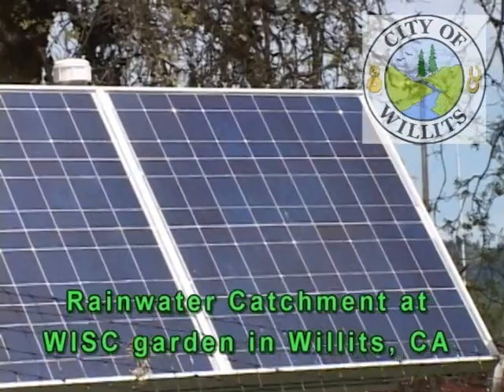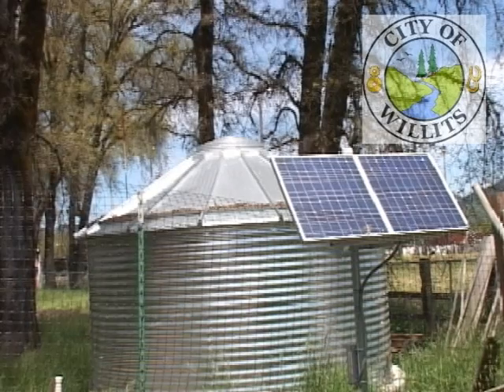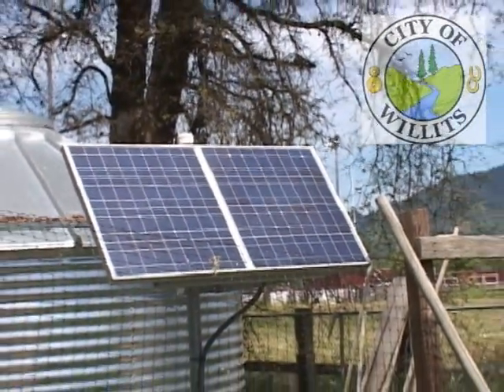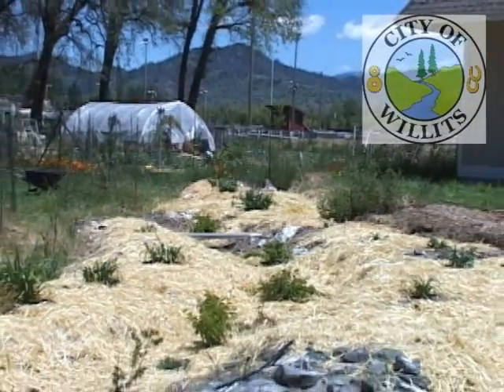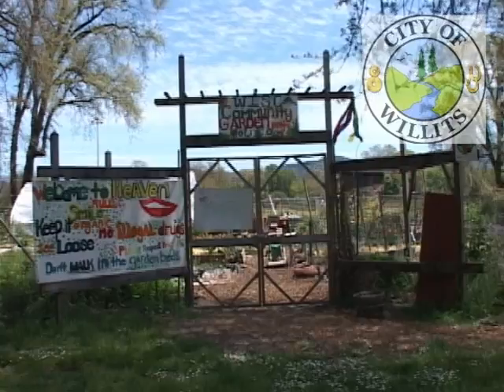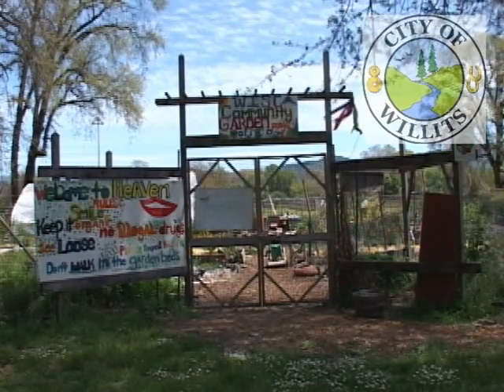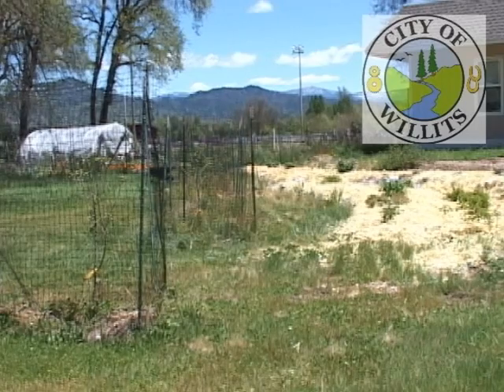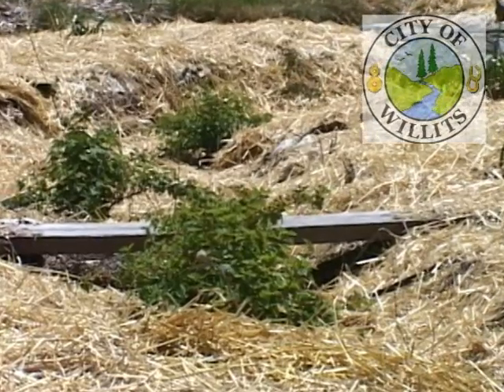Rainwater Catchment at WISC garden in Willits, California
Rainwater  Catchment/Rainwater harvesting at WISC Garden in Willits, Mendocino County California.  Part of City of Willits Water Conservation Project.
City of Willits California Water Conservation Program, Including Greywater systems, bio swales, rainwater harvesting/rainwater catchment, groundwater recharge, retention ponds.  City of Willits, Mendocino County California Water Conservation. California Water Conservation Programs. WISC Willits Integrated Services Community Garden. California Pollution and Finance Control grant water conservation funding. Willits California Permaculture.

Water Wise gardening in drought forum, Willits, CA Feb 2014:-

Willits Economic Localization info & Update for 2011:-

Video produced in Willits, California by Pistachio Films LLC:-

Video Shot on Sony DCR VX2000 Mini DV Camera,  Edited on Roxio Creator Pro Videowave
Video Produced using camera equipment from Willits Community Television.